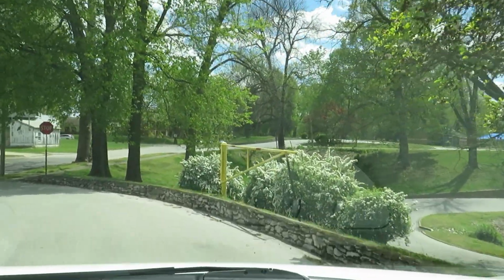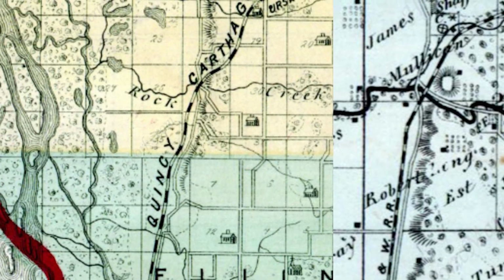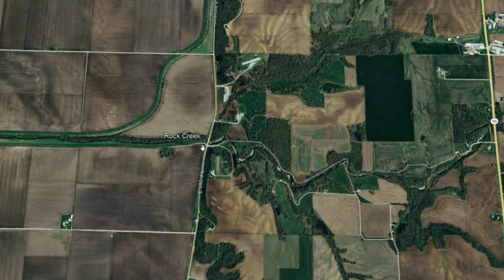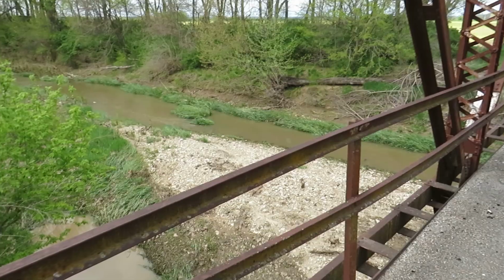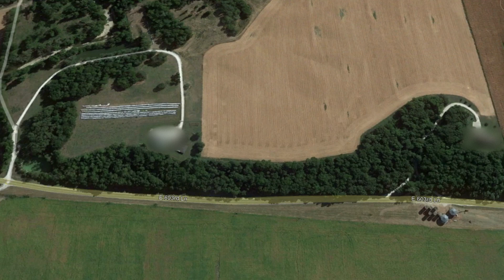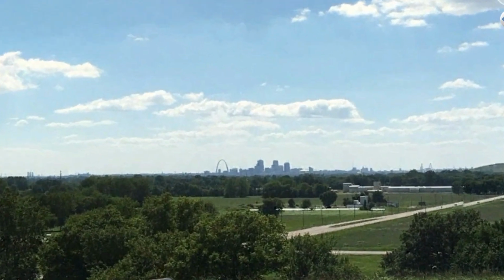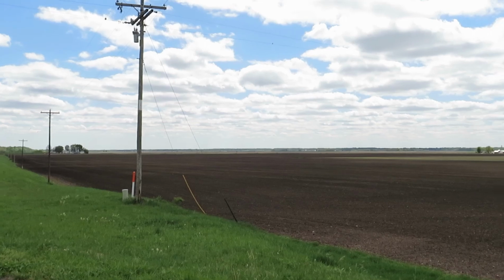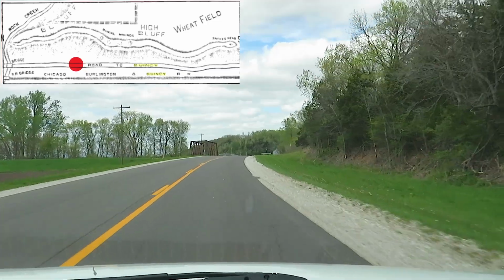Quincy IL, Serpent mound Part 2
RIDE ALONG AS WE LOOK FOR THE SERPENT MOUND